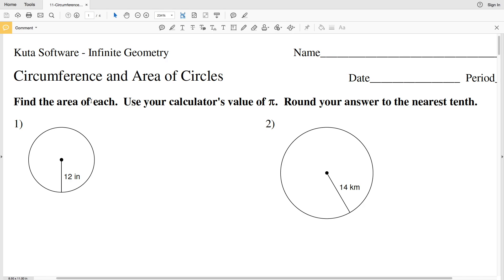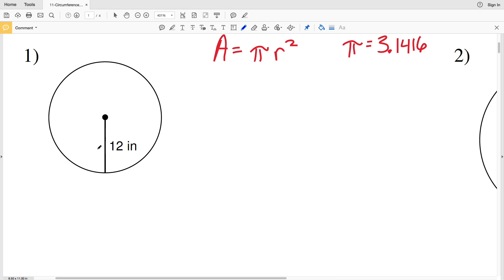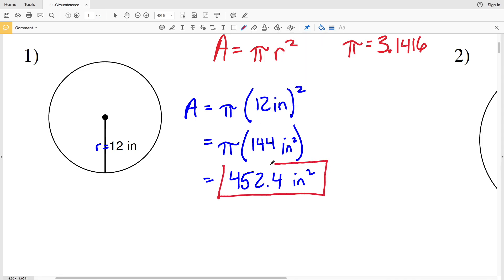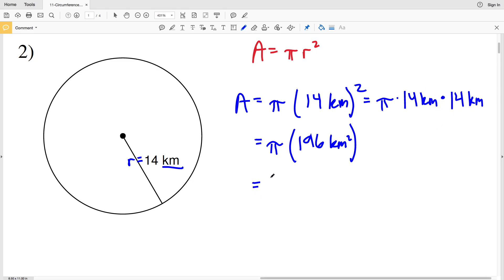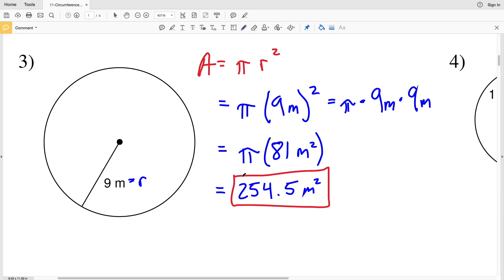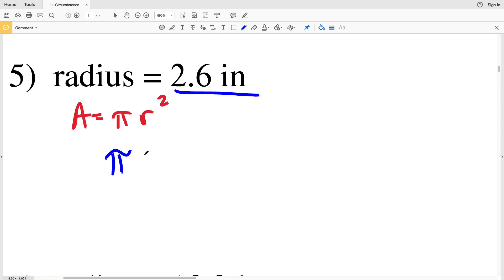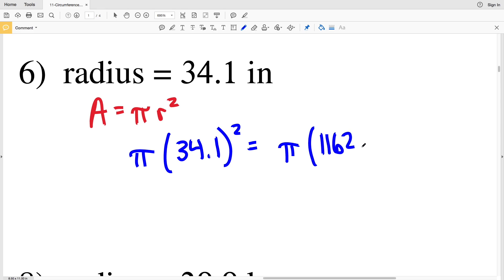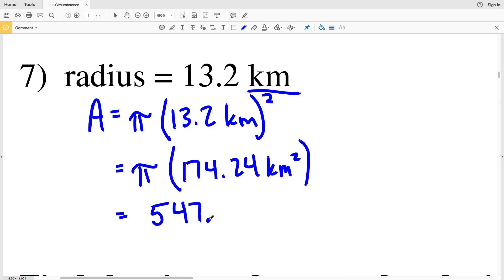KutaSoftware: Geometry- Circumference And Area Of Circles Part 1